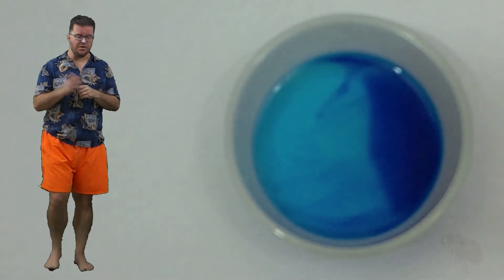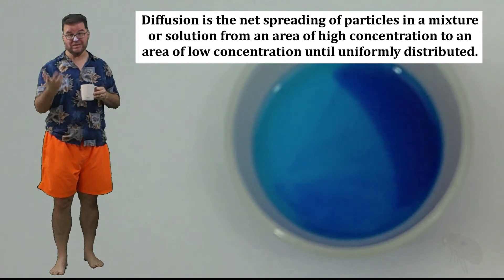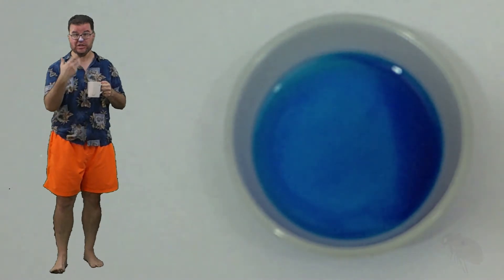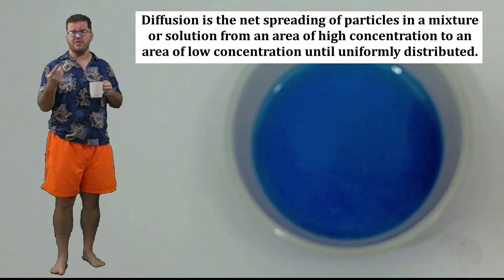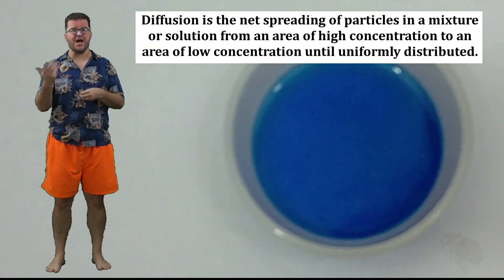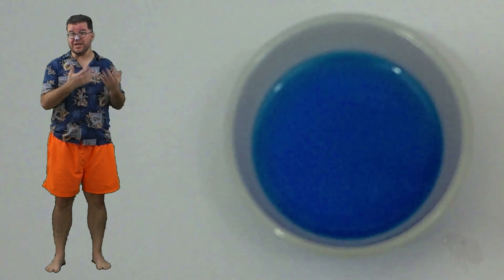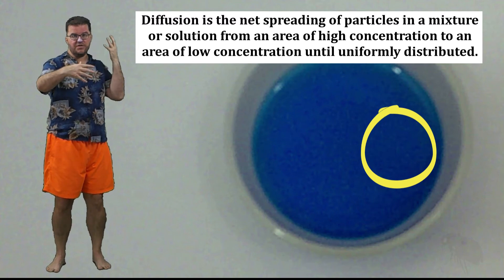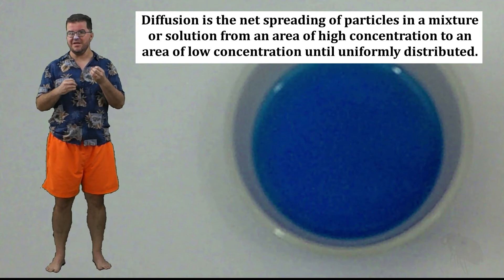Diffusion: Defined!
Everything is "beachy-keen" in Professor S's animator as he explores the concept of diffusion.  It is the centerpiece of much of cell membrane transport and fundamental to so many processes in cellular physiology, that you NEED to know this definition!  Trust me...this one's a ball!